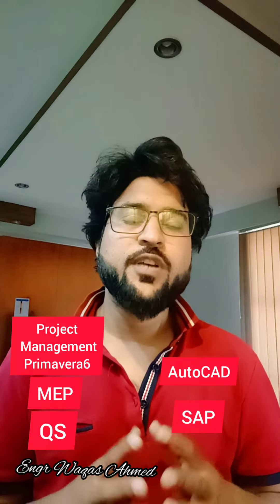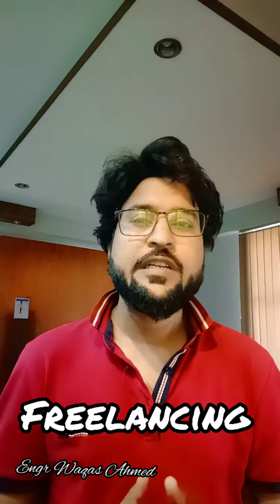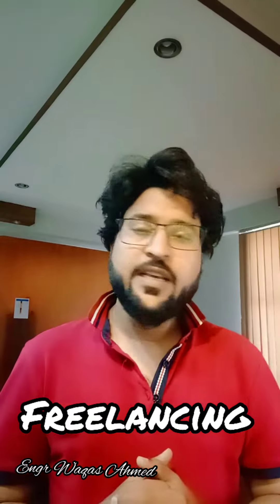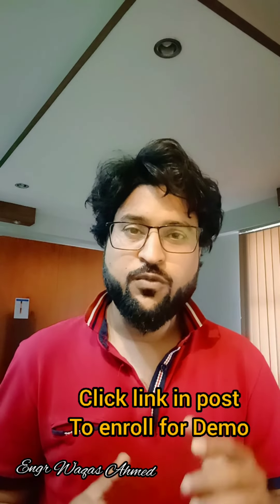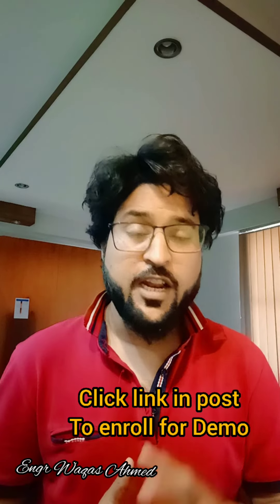Microsoft Project Training with Proper PMP Application with Real Industry by Engineer Waqas Ahmed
Whatsapp ✅ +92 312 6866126 ✅ If you want Learn Microsoft Project with PMP Concept Based application You can fill following form for Live free demo
or Whatsapp to Talk to our Team Representative
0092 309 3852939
Live Online MSP Microsoft Project
What is Microsoft Project?
How can you learn Microsoft Project?
Engineering career in Microsoft Project
Planning engineers and Microsoft Project
Project Planning and scheduling tool for Construction Field,Delay analysis,E commerce Industry software development Industry  Projects in Microsoft Project